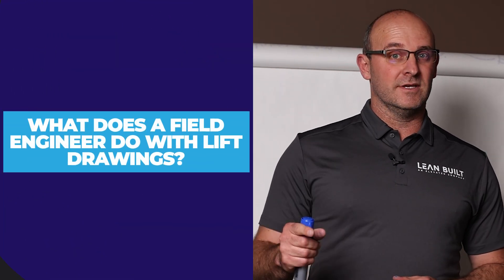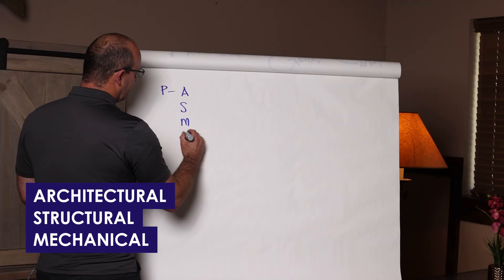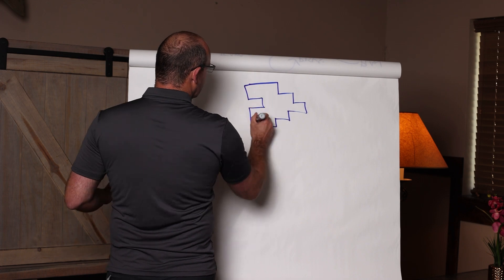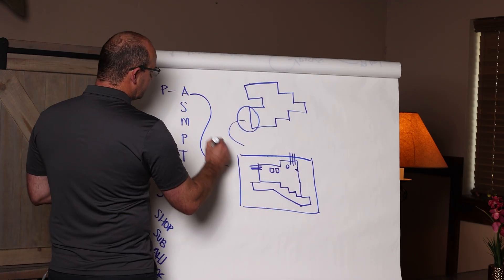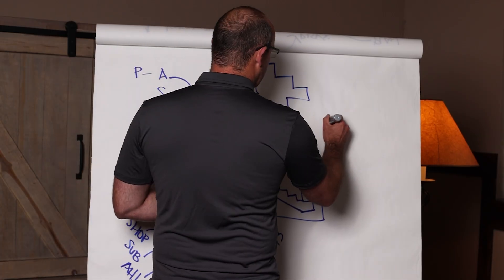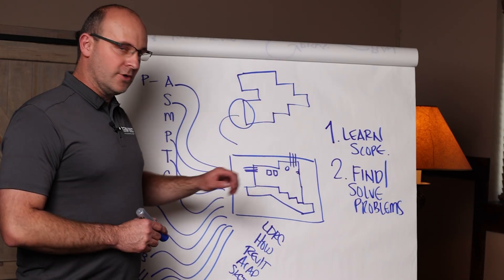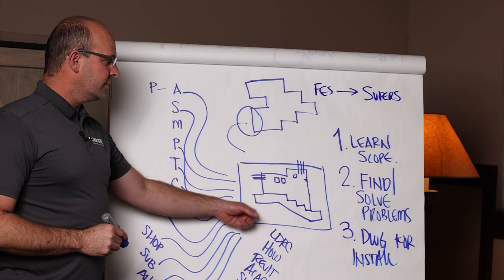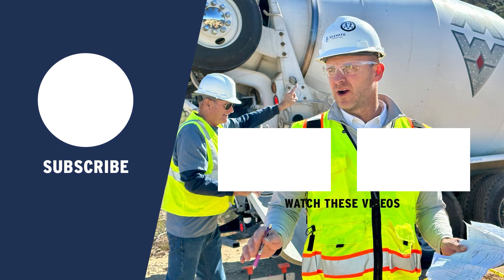What Does A Field Engineer Do With Lift Drawings?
What does a field engineer do with lift drawings? Some people might claim they don't need these but these are actually important, especially for aspiring superintendents. In this quick video, I'll explain where lift drawings come from, the different ways field engineers use these, and the main purpose of having lift drawings in your project!

Jason Schroeder

00:00 Intro
00:30 Different Plans & Documents
00:55 Lift Drawings
01:39 Helpful Resources
01:58 Field Engineering Uses
02:44 Main Purpose
03:28 Learn More